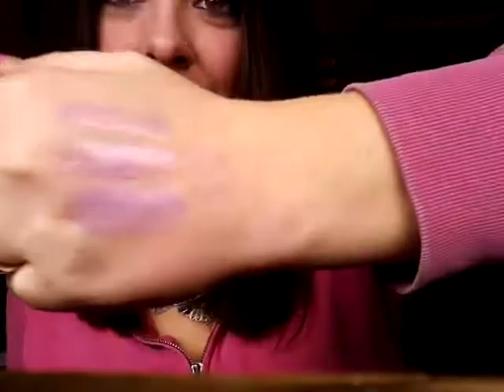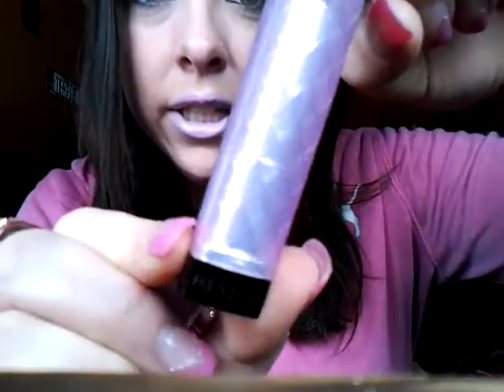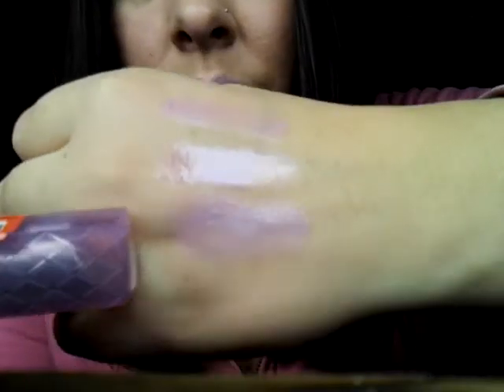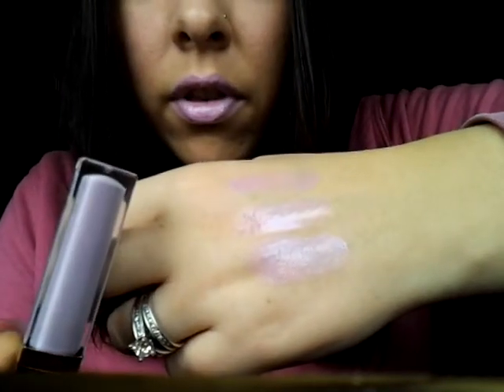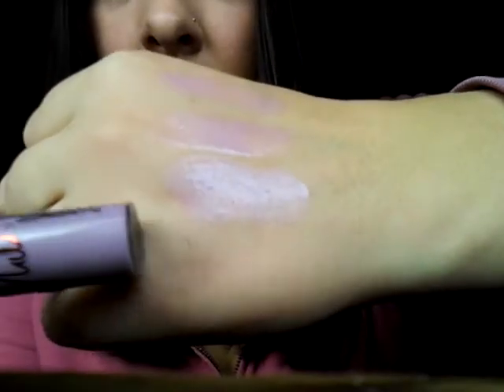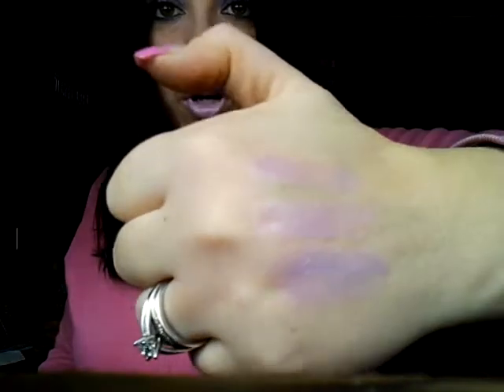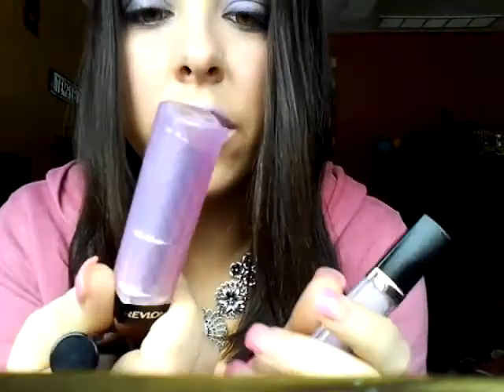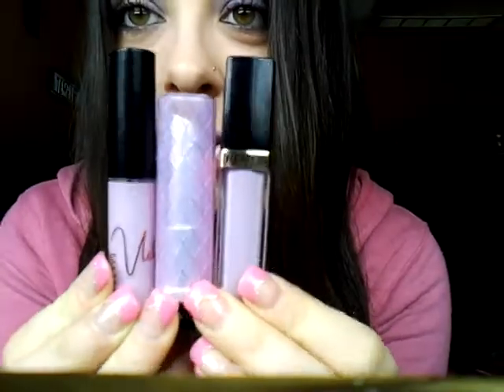Viva Glam Nicki 2 Dupes!!!!!!